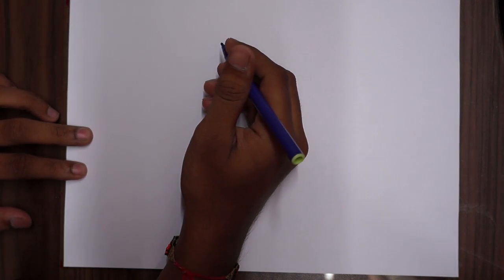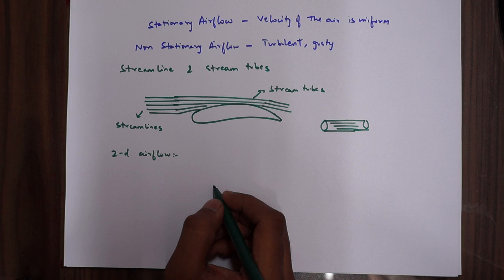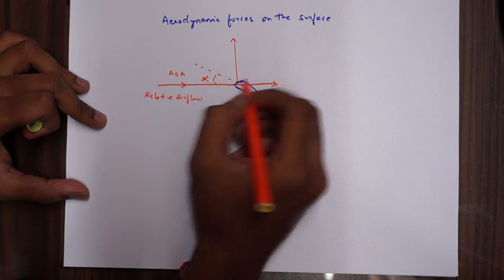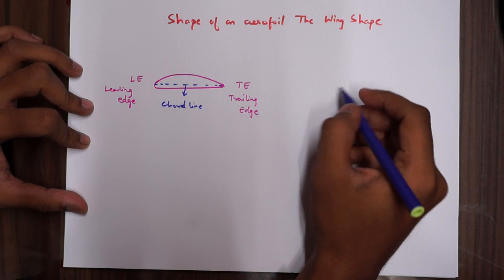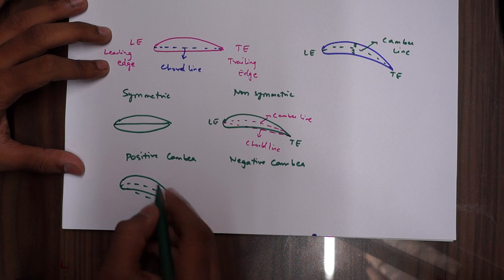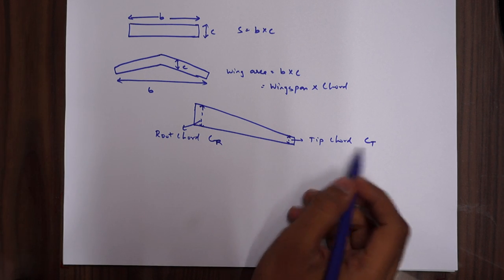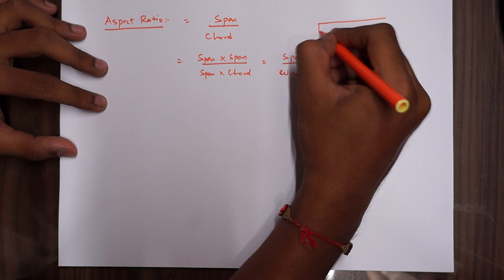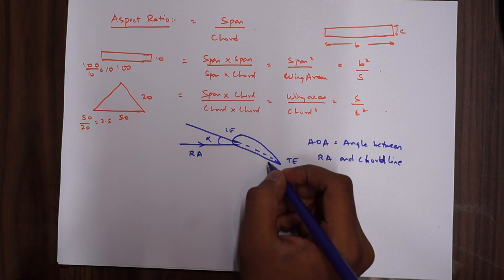Airflow, Aerodynamic Forces, Shape of wing and aerofoil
Sorry for the abrupt end. Anyway there was no more to add to it. So continue watching the upcoming videos.

The video consists of the following :
Stationary airflow
Non Stationary airflow
Streamline
Stream tube
Two dimensional airflow
Three dimensional airflow
Resulting Air forces - Lift and Drag
Angle of attack
Forces during climb, level, descend and turn
t/c ratio
fineness ratio
chordlines
camber and camberline
angle of incidence
aspect ratio
root chord
tip chord
taper ratio
wing area
wingspan